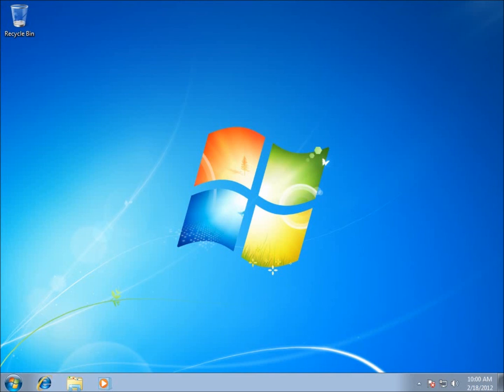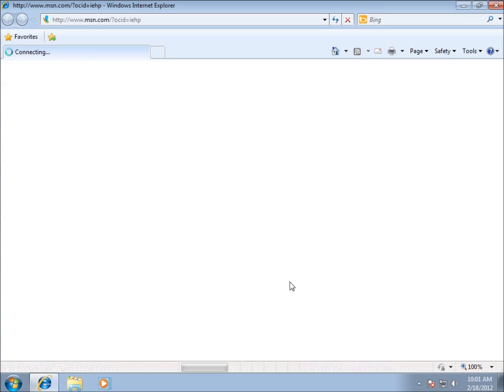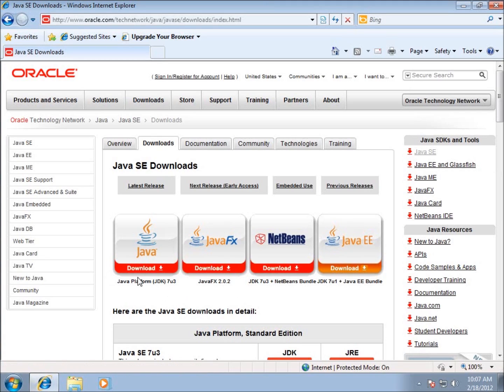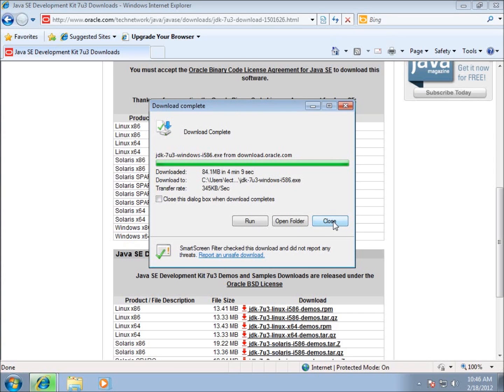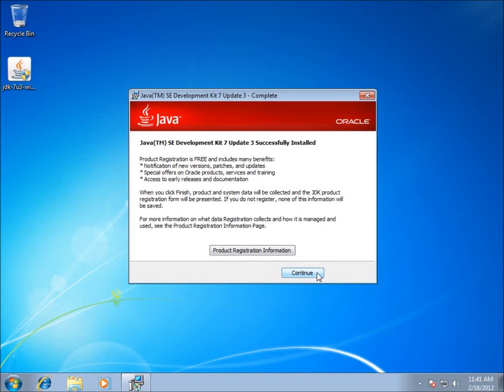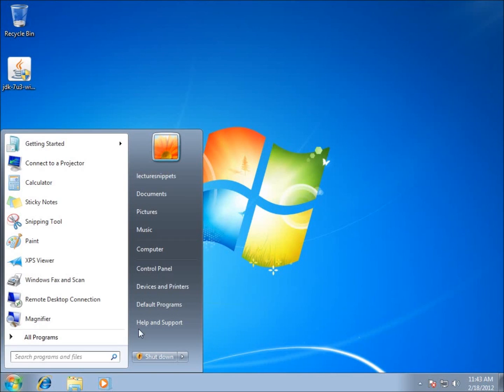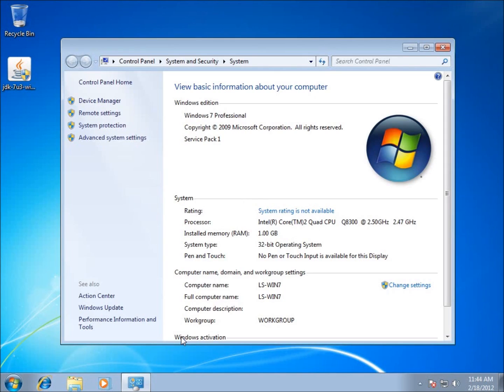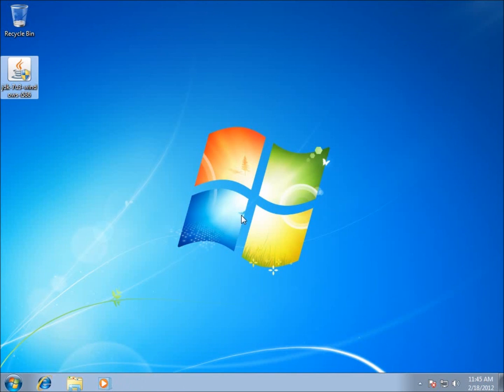Android: Getting Started Part 1 - Installing the Java JDK on Windows 7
This video is the first part of three videos on installing and configuring the necessary components on a Microsoft Windows 7 operating system to begin developing Android applications. In this video I download and install the Java JDK version 7u3 After installing the JDK I set the Windows 7 Environment PATH variable to include the bin folder of the JDK.